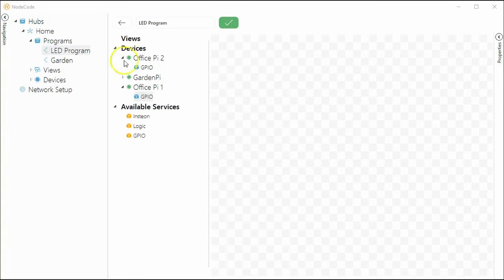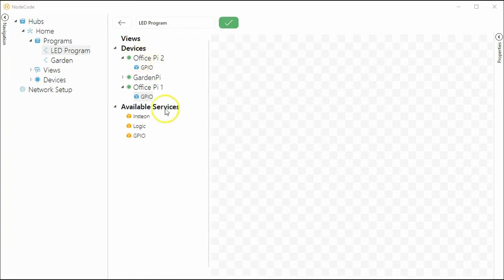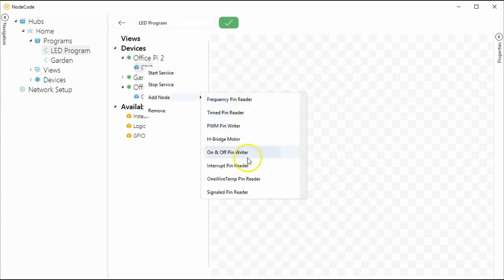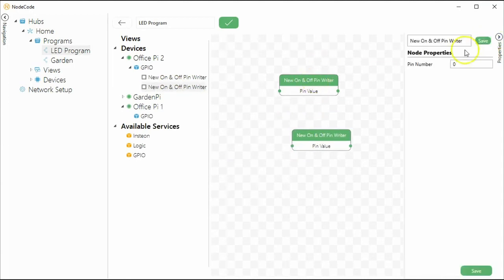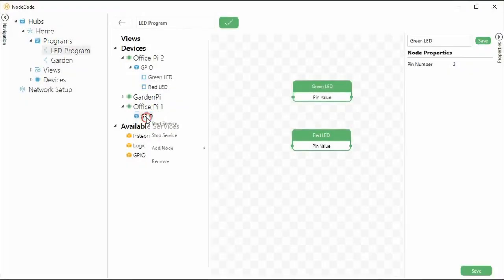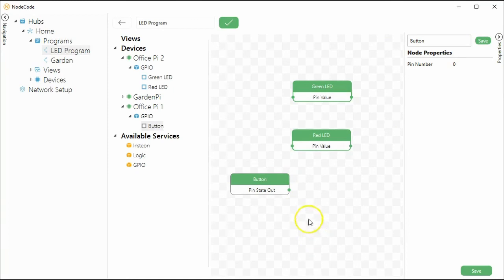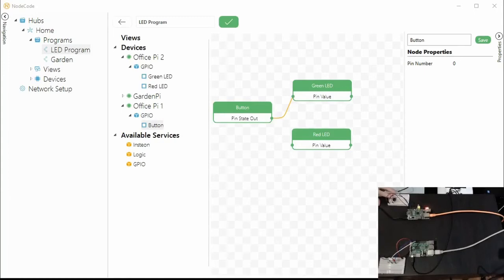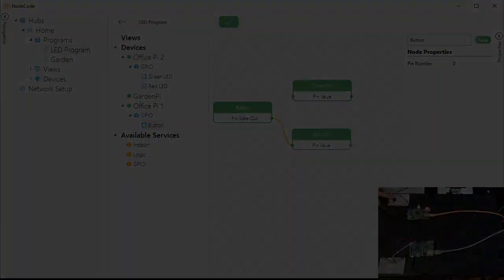Bridge Raspberry Pi Devices With IoT Platform NodeCode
This quick video shows how you can connect the pins on two different devices, in this case Raspberry Pis, to each other using connections made in software.

This is done with a Raspberry Pi Model B and a Raspberry Pi 2 Model B but these could be done with Beagle Bone Blacks, Orange Pis etc.

Hardware Used:

Push Buttons